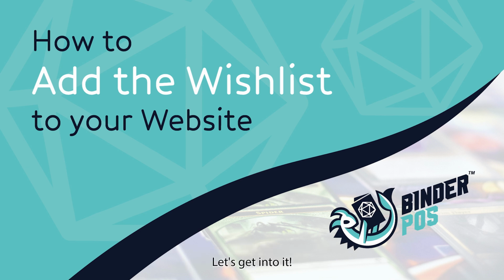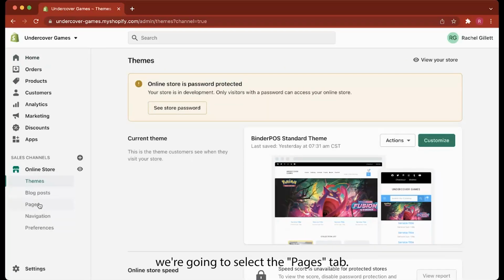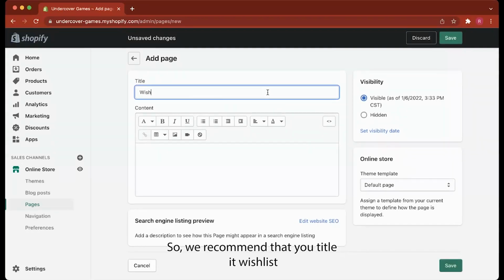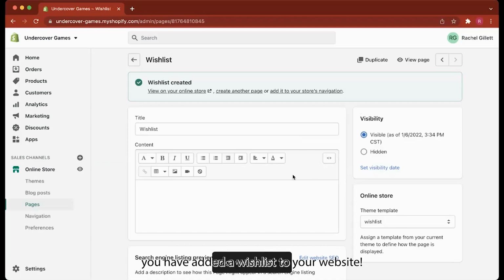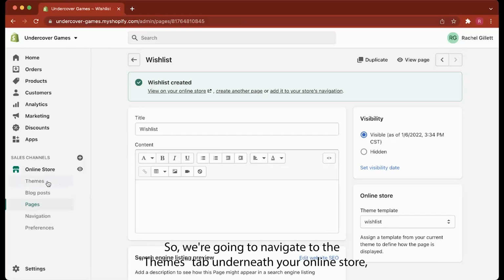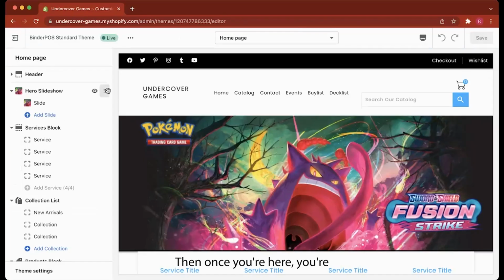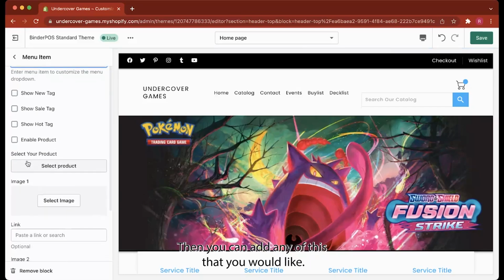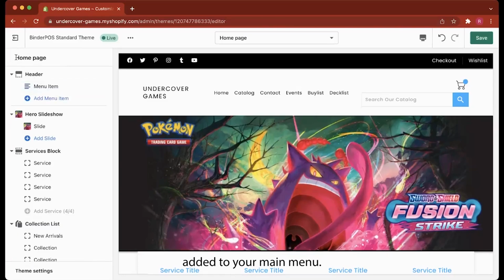How to Add the Wishlist to Your Website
We have released an awesome New Standard Theme on BinderPOS! With this New Standard Theme, there are many new features and updates. One of the features that is a little different than it was previously on the Old Standard Theme is the Wishlist. Follow along with this video to see how to add the Wishlist to your website on the New Standard Theme.